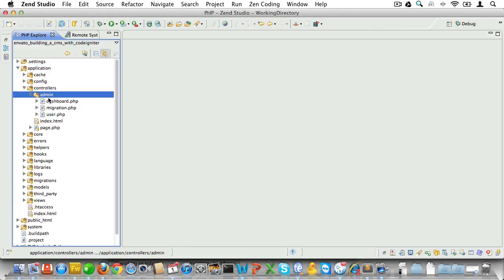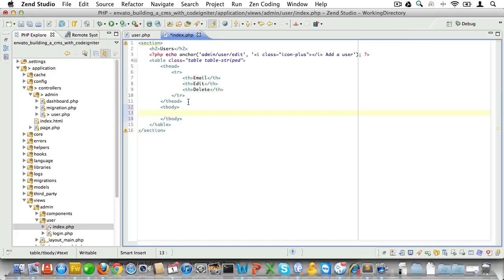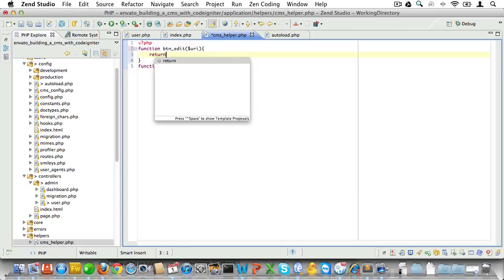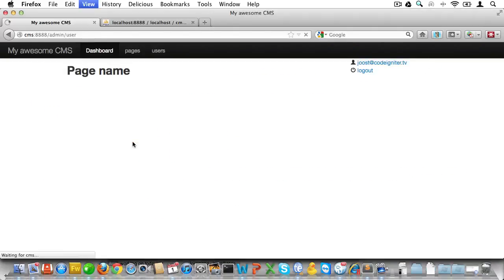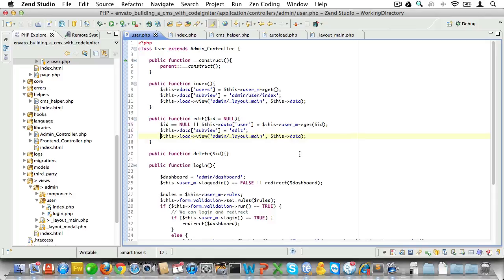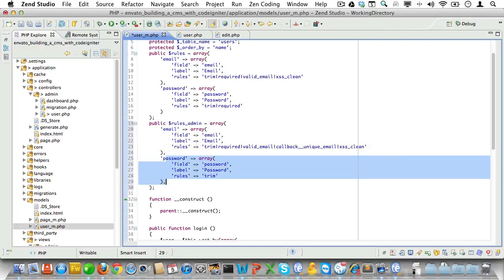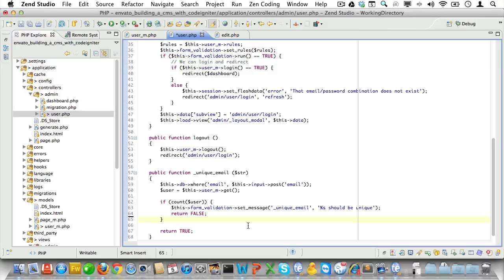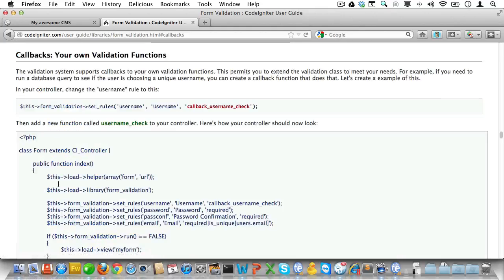09 managing users